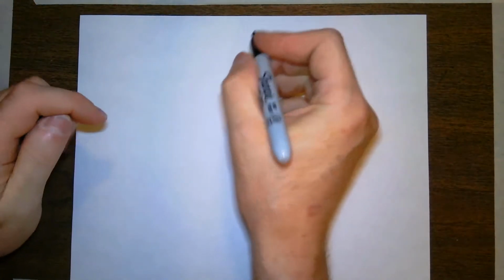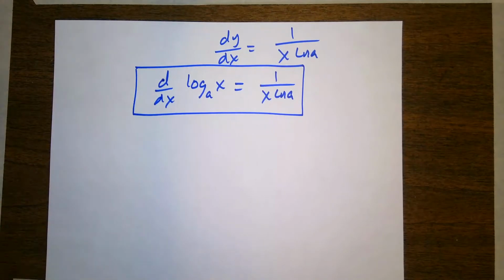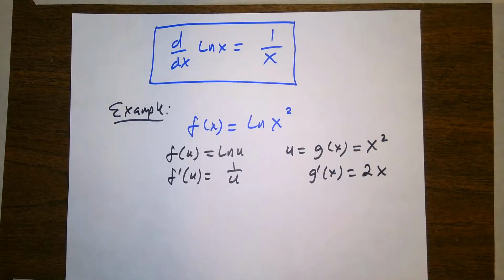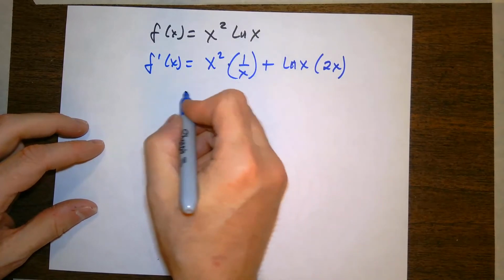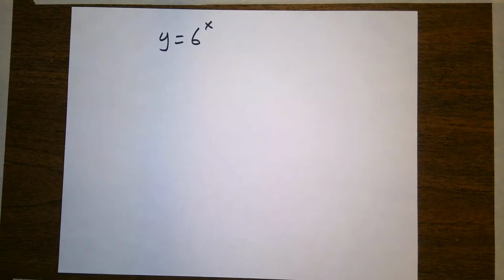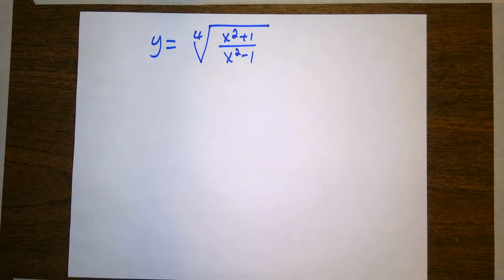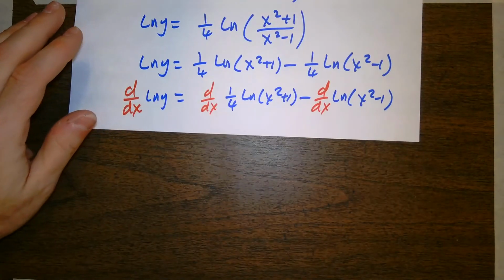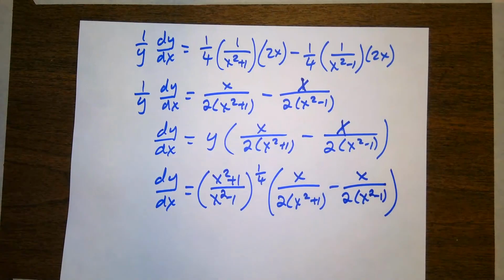2 20 Calculus part 1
3.8 Derivatives of Logarithmic Functions part 1